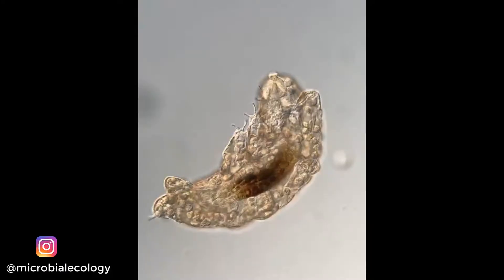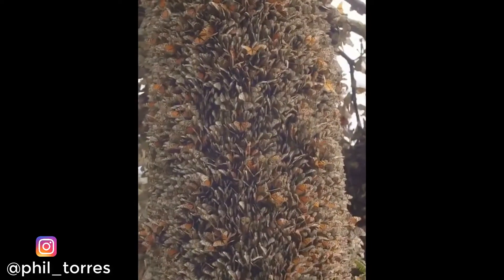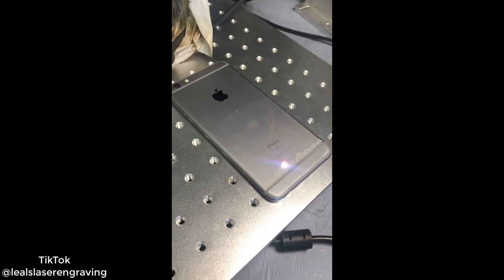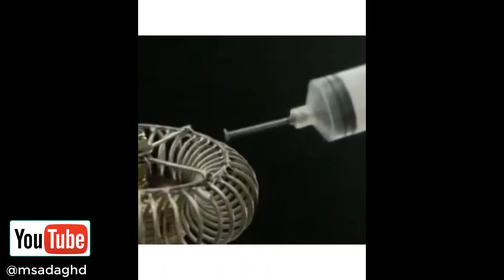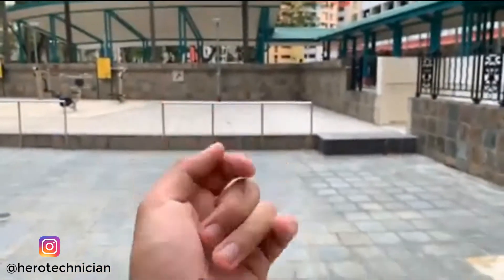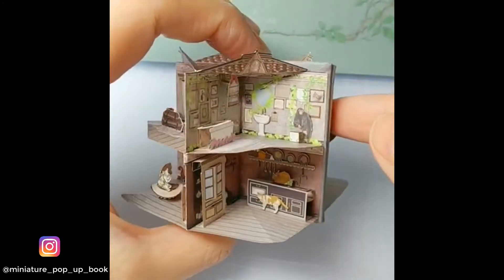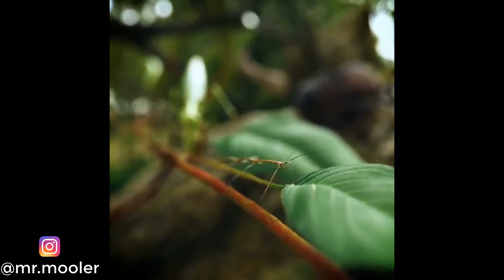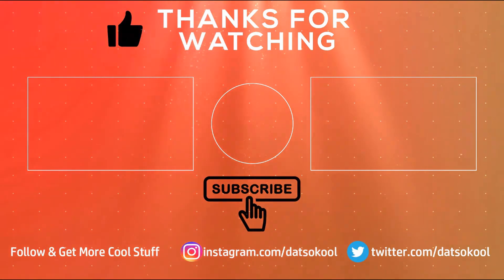Hidden Creature in the Deep Forest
Links of sources:

1. A Tardigrade stretching out in a drop of water

12 Hungry Green Sea turtles just love a tasty jellyfish when it’s available!
If you think your video is cool to be featured on Dats Kool Channel, you can send your video via our email, you can get our email on Channel's About section. We will up your video soon.
If you think any of our video is wrongly credited or you want to remove your video from our channel kindly let us know we will take it down for you.